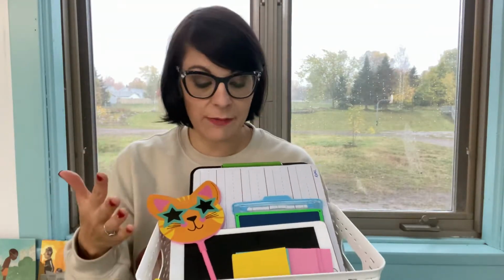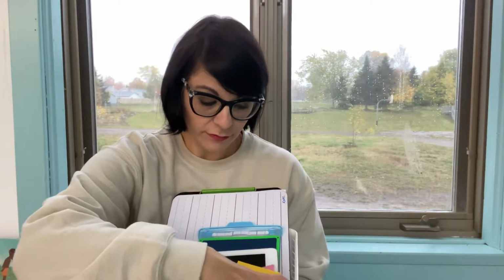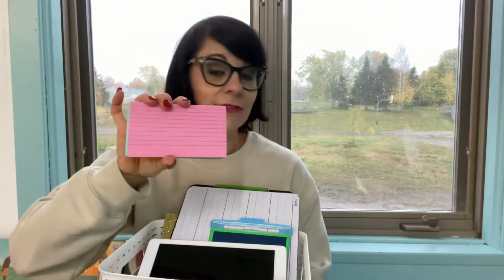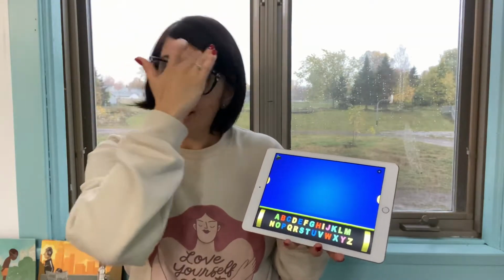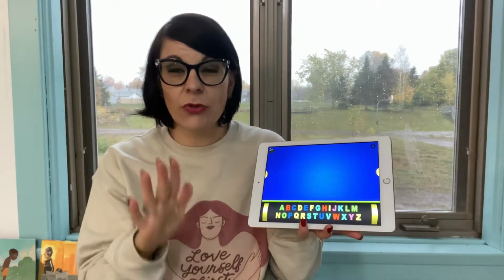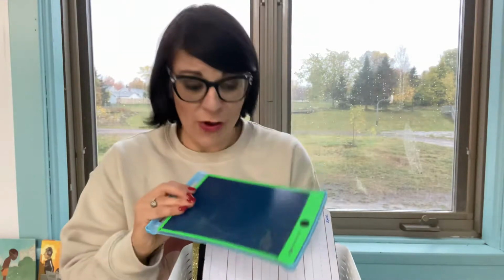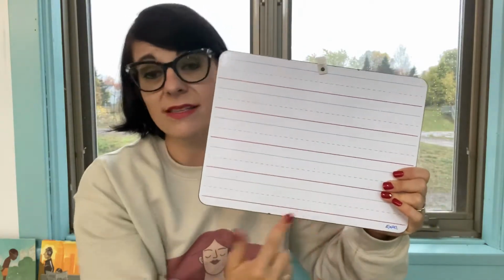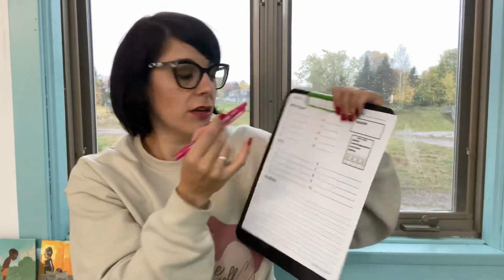Tools to get for your at-home reading classes with me!